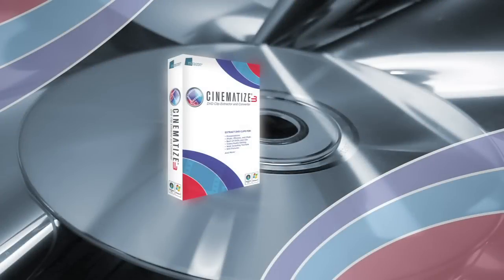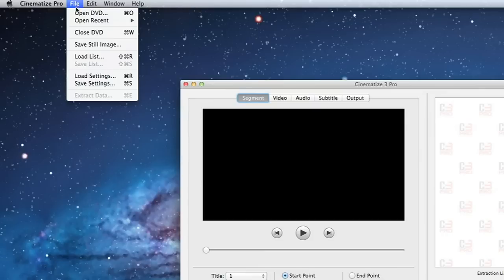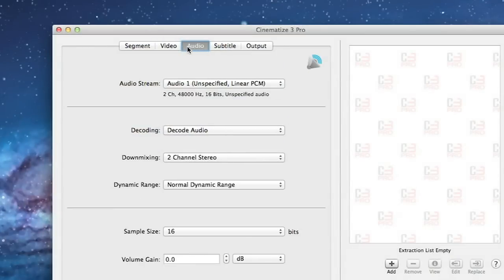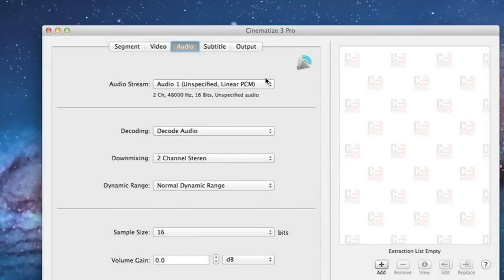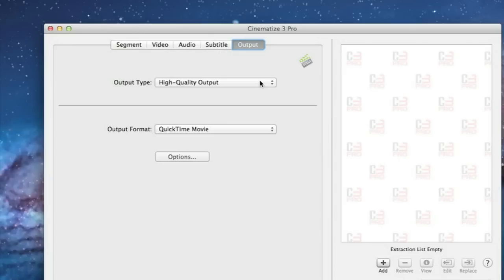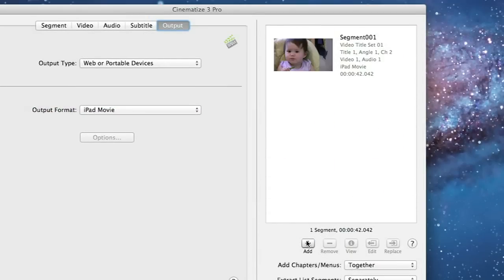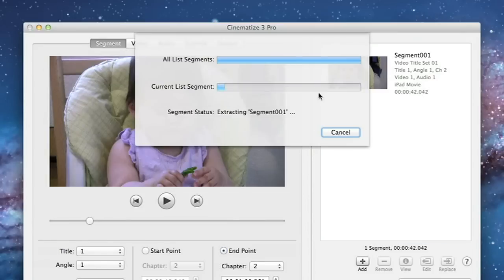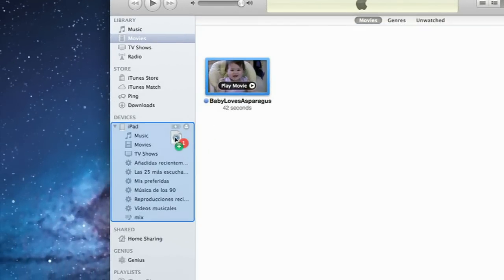Converting a DVD for iTunes, iPods, iPads, iPhones, etc.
This video shows you how to use Miraizon's Cinematize 3 Pro to convert or import a DVD or a portion of a DVD into movies you can watch with iTunes, or on mobile devices such as iPods, iPads, iPhones, etc.